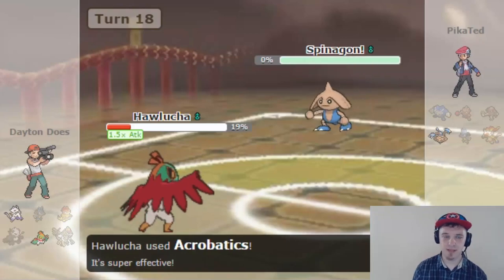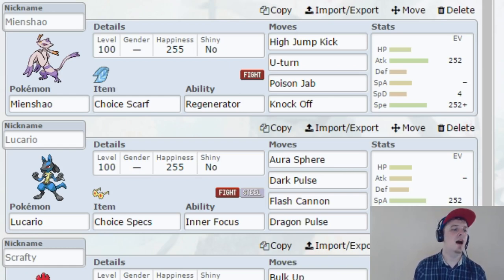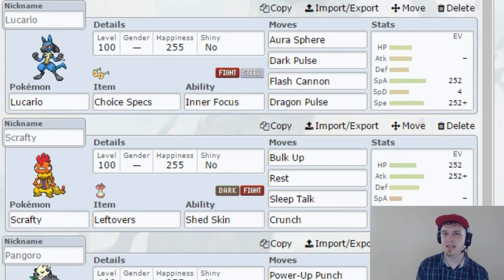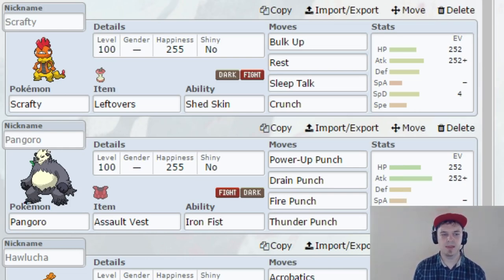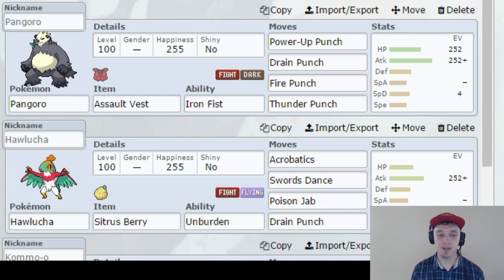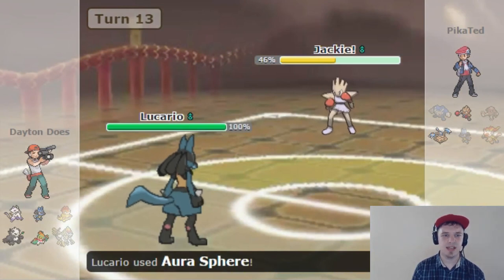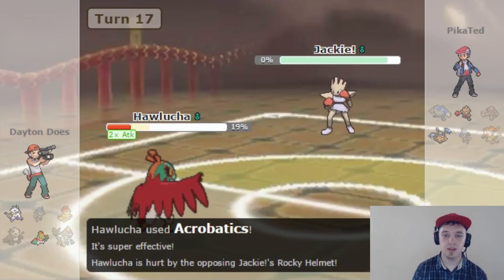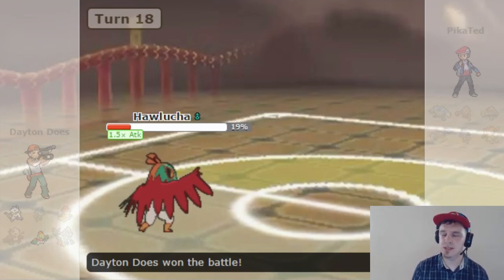Fighting Monotype Pokemon Battle : Fighting vs. Fighting - Battling for Dojo Supremacy (Monotype)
Another Monday, another fantastic Pokemon battle! Kommo-o shows off his wonky moveset, and we almost don't even need to pull out the good stuff. Our opponent fights hard though, and in the end we are forced to fall back on the big guns.

Pokemon Showdown is free, and features more online Pokemon battles than you can shake a Sudowoodo at. Use it to practice strategies, or simply prove your battling superiority with a friend (or rival).

Pokemon Showdown live, Pokemon monotype battle, Pokemon narrated battle, Pokemon Showdown gameplay, Pokemon Showdown strategy, Pokemon Showdown monotype battle

Pokémon is a media franchise owned by The Pokémon Company, and created by Satoshi Tajiri in 1995. It is centered on fictional creatures called "Pokémon", which humans capture and train to fight each other for sport.

The franchise began as a pair of video games for the original Game Boy, developed by Game Freak and published by Nintendo. The franchise now spans video games, trading card games, animated television shows and movies, comic books, and toys. Pokémon is the second-most successful and lucrative video game-based media franchise in the world, behind only Nintendo's Mario franchise

The original Pokémon games were role-playing games (RPGs) with an element of strategy, and were created by Satoshi Tajiri for the Game Boy. These RPGs, and their sequels, remakes, and English language translations, are still considered the "main" Pokémon games, and the games which most fans of the series are referring to when they use the term "Pokémon games". All of the licensed Pokémon properties overseen by The Pokémon Company International are divided roughly by generation. These generations are roughly chronological divisions by release; every several years, when an official sequel in the main RPG series is released that features new Pokémon, characters, and gameplay concepts, that sequel is considered the start of a new generation of the franchise. The main games and their spin-offs, the anime, manga, and trading card game are all updated with the new Pokémon properties each time a new generation begins. The franchise began the sixth generation on October 12, 2013.

The main staple of the Pokémon video game series revolves around the catching and battling of Pokémon. Starting with a starter Pokémon, the player can catch wild Pokémon by weakening them and catching them with Poké Balls. Conversely, they can choose to defeat them in battle in order to gain experience for their Pokémon, raising their levels and teaching them new moves. Certain Pokémon can evolve into more powerful forms by raising their levels or using certain items. Throughout the game, players will have to battle other trainers in order to progress, with the main goal to defeat various Gym Leaders and earn the right to become a tournament champion. Subsequent games in the series have introduced various side games and side quests, including the Battle Frontiers that display unique battle types and the Pokémon Contests where visual appearance is put on display.

One of the consistent aspects of the Pokémon games—spanning from Pokémon Red and Blue on the Game Boy to the Nintendo 3DS games Pokémon Omega Ruby and Alpha Sapphire—is the choice of one of three different Pokémon at the start of the player's adventures; these three are often labeled "starter Pokémon". Players can choose a Grass-type, a Fire-type, or a Water-type. For example, in Pokémon Red and Blue (and their respective remakes, Pokémon FireRed and Pokémon LeafGreen), the player has the choice of starting with Bulbasaur, Charmander, or Squirtle. The exception to this rule is Pokémon Yellow (a remake of the original games that follows the story of the Pokémon anime), where players are given a Pikachu, an Electric-type mouse Pokémon, famous for being the mascot of the Pokémon media franchise; in this game, however, the three starter Pokémon from Red and Blue can be obtained during the quest by a single player, something that is not possible in any other installment of the franchise. Another consistent aspect is that the player's rival will always choose as his or her starter Pokémon the one that has a type advantage over the player's Pokémon. For instance, if the player picks a Grass-type Pokémon, the rival will always pick the Fire-type starter.